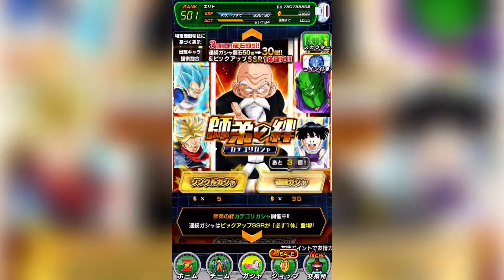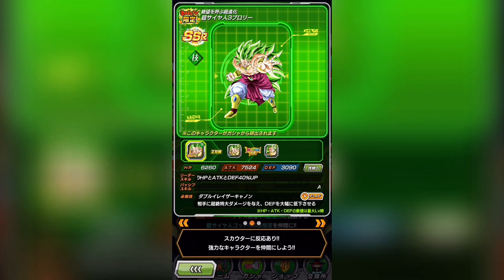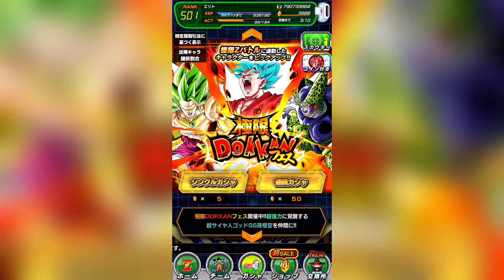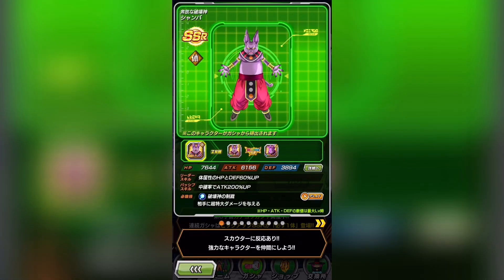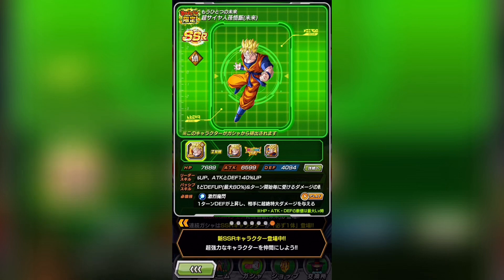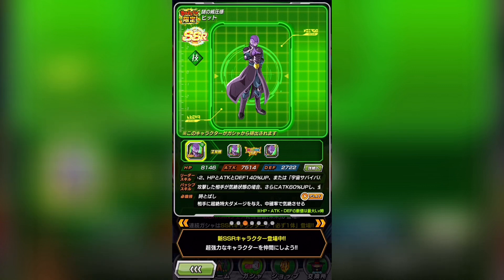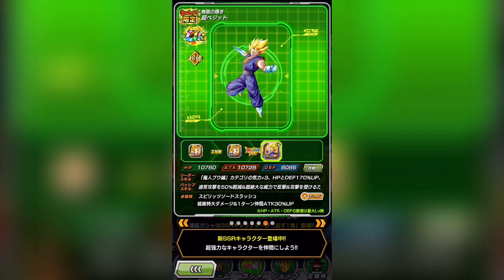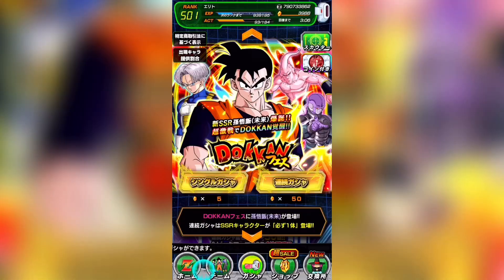Should You Summon? - JP Dokkan Update SSBKK Goku EZA Banner + INT Future Gohan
Should you summon on the current JP Banners this October? Honestly, no, I don’t think so. Today we’re going over ALL the current JP Banners including: Super Saiyan Blue Kaioken Goku’s EZA Banner, INT Future Gohan’s Master Student Bond Banner, and even the Universe 6 Category Banner! All of them are probably skips.

This video is also me trying to record and edit every aspect from mobile, so I’m sorry if the quality is a little worse than usual. Think of this as the first test and I’ll be getting better over time and hopefully should have a computer again soon!

If you'd like to join in on my Discord server to participate in giveaways, game nights, and discuss all sorts of topics, head

If you want to get my advice on whether or not you should summon on new banners, you can see my thoughts over on Twitter